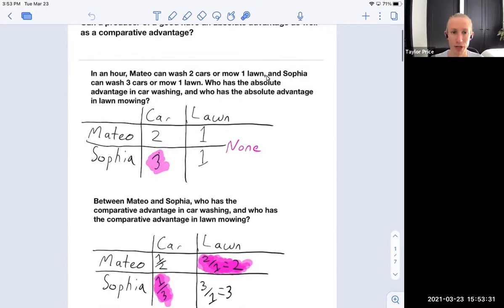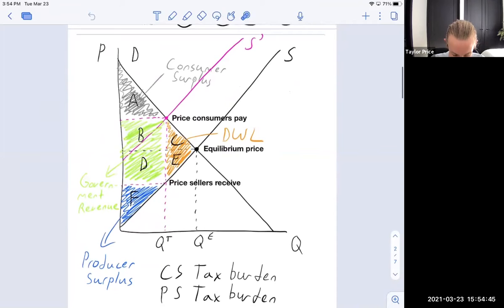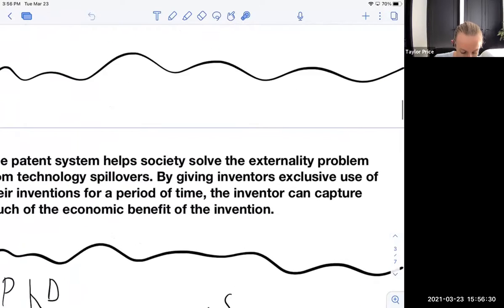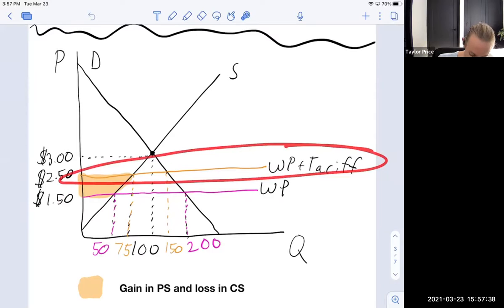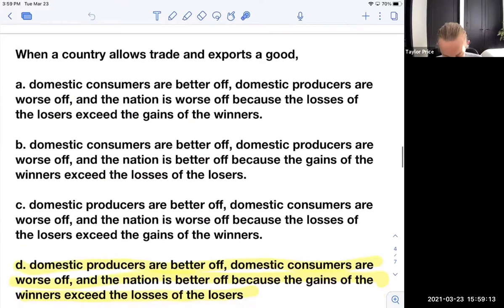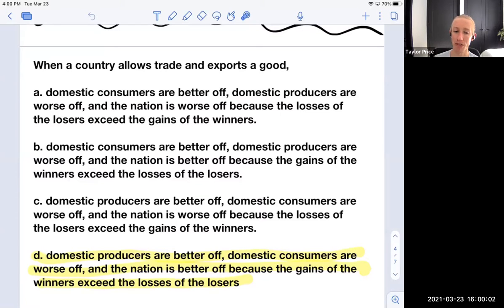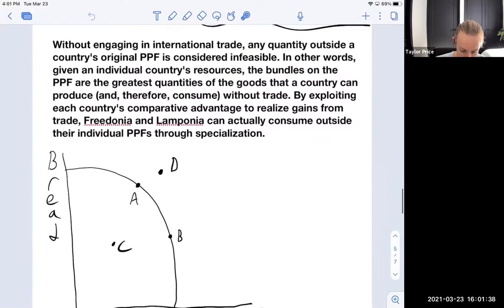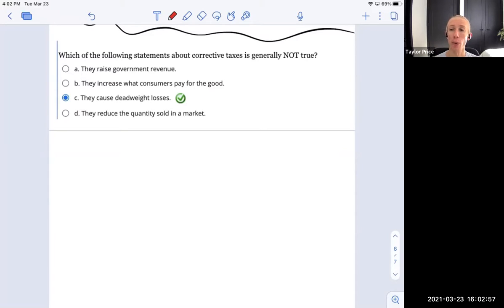March 23rd Class Session Group A - TopHat Questions